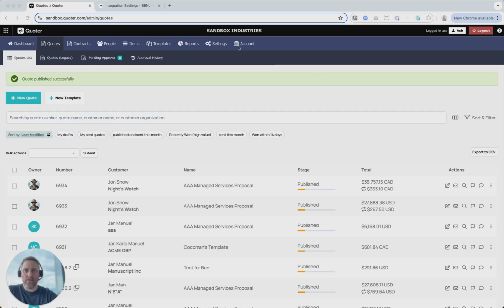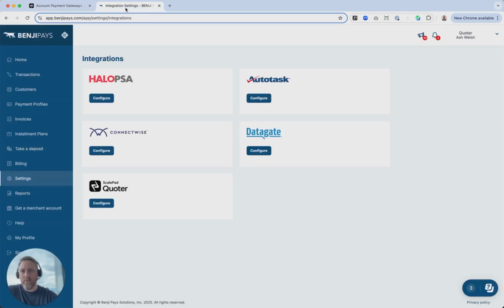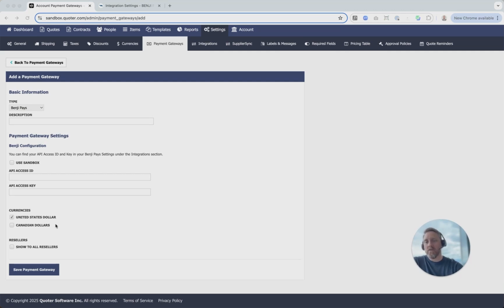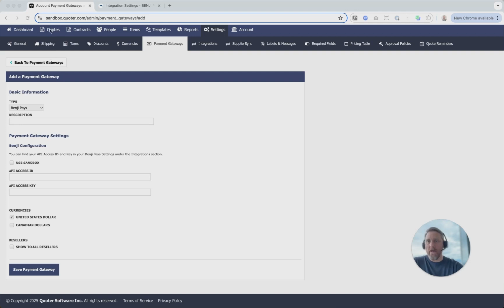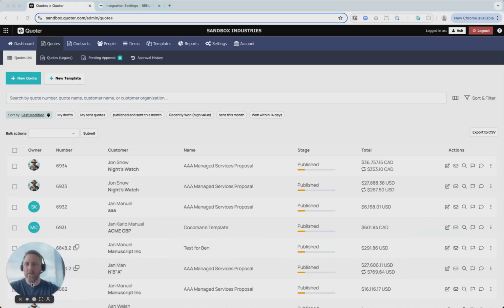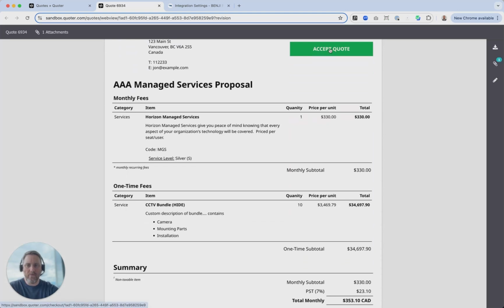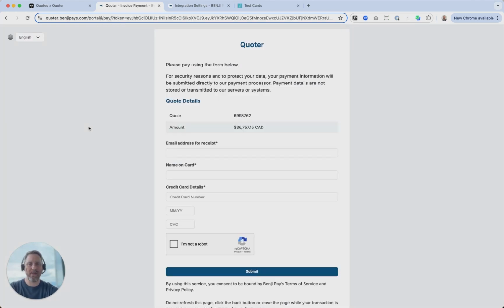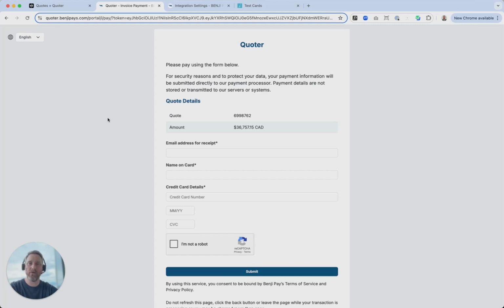Streamline Your Payments: Introducing the Benji Pays Integration with Quoter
Unlock a faster, more efficient quote-to-cash process with our brand-new integration: Benji Pays for Quoter. This powerful combination allows you to seamlessly process payments, manage currencies, and automate your workflow like never before. Say goodbye to manual payment processing and hello to a streamlined, integrated solution.

In this step-by-step overview, we'll guide you through everything you need to know to get started. We cover the initial configuration, including how to connect your Benji Pays account and select your preferred currencies. You'll also see a live demonstration of how a customer can easily accept and pay for a quote directly through the Quoter web view. Finally, we'll show you what happens post-payment, as Quoter automatically updates the quote status and syncs all transaction details.

Contents::
[00:10] Easy Configuration: A quick guide to setting up the Benji Pays integration in your Quoter account.
[00:47] Currency & Reseller Options: How to enable multiple currencies and manage reseller access.
[01:29] The Customer Experience: See how simple it is for your clients to accept and pay for quotes.
[02:40] Automated Post-Payment Process: Discover how Quoter handles transaction details and status updates automatically.
[03:02] Quote-to-Cash, Simplified: The ultimate goal of this powerful new integration.

Ready to simplify your payment process?